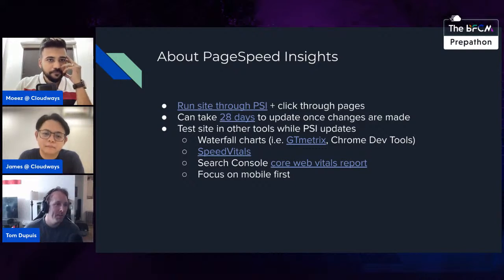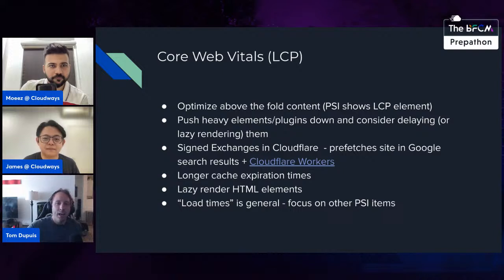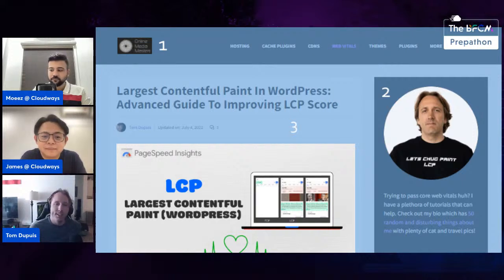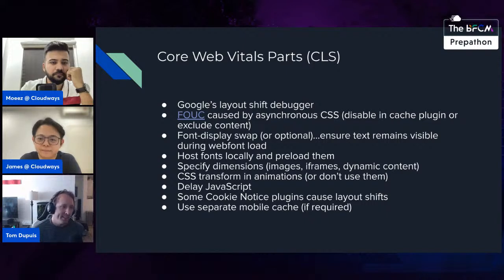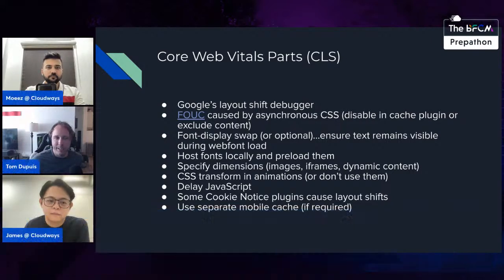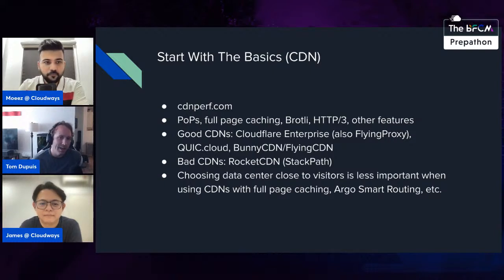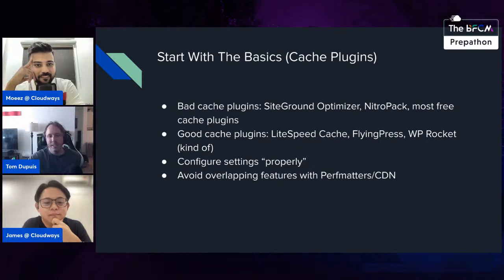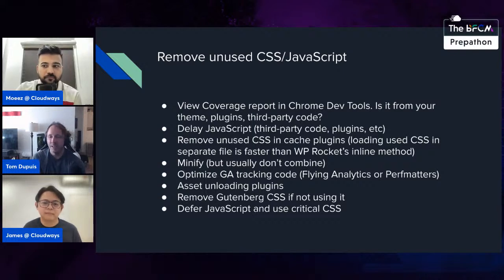Scoring 100% In PageSpeed Insights to Tackle the BFCM Storm [BFCMPrepathon[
2nd Session of BFCMPrepathon Day 3 🎉

We are live with Tom Dupuis, Founder of Online Media Masters, hosted by James Lee and Mohammed Moeez!

If you have any questions or want to add to the discussion, feel free to participate in the comments section below!